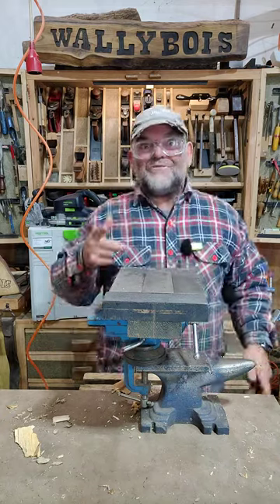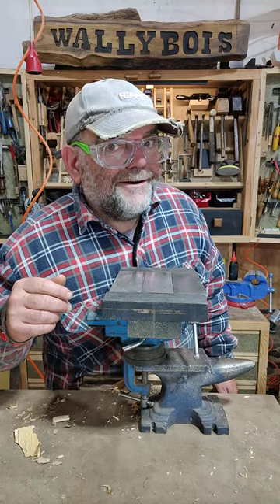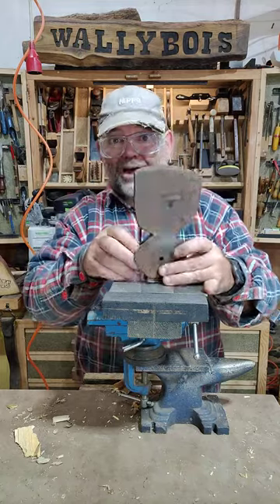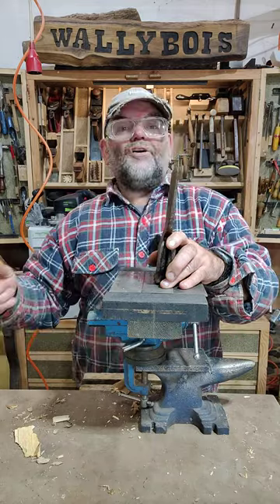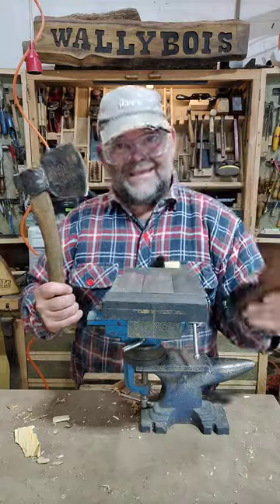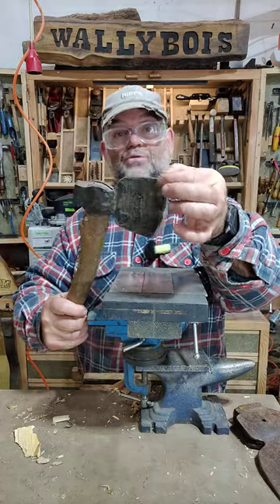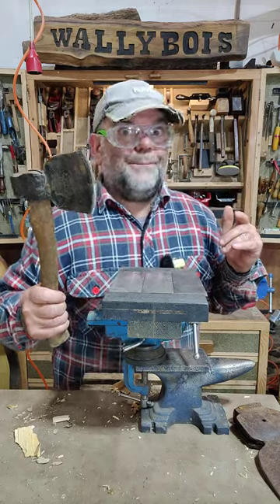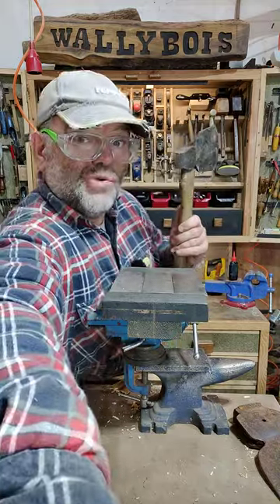Look out for Carpenters AXE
A carpenter's axe is an indispensable tool, serving a crucial role in woodworking tasks. Its compact size and sharp blade make it versatile, allowing for precise and controlled cuts in various materials. Whether shaping wood, framing structures, or carving intricate details, the carpenter's axe provides efficiency and accuracy. The balanced design ensures a comfortable grip, reducing fatigue during prolonged use. Additionally, its portability makes it convenient for on-site jobs or projects in diverse locations. The axe's durability and ability to handle a range of wood types contribute to its essential role in a carpenter's toolkit, enhancing productivity and craftsmanship.